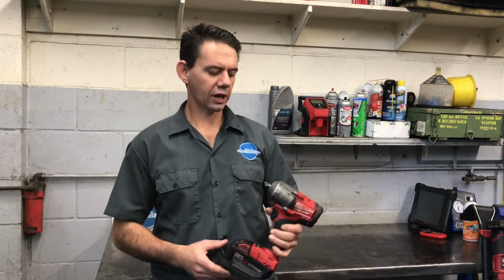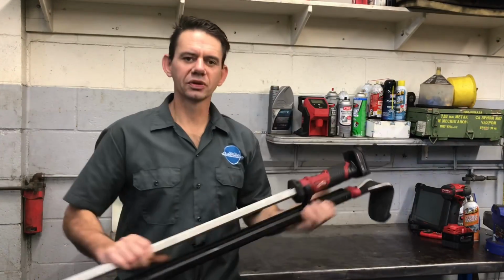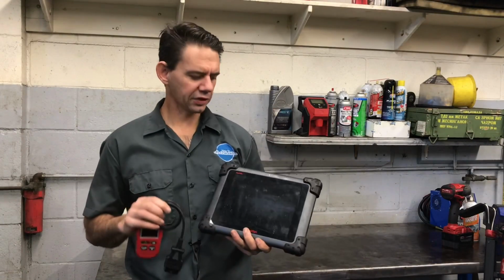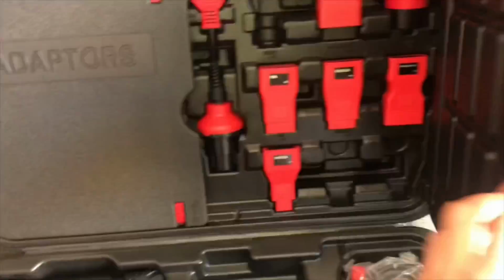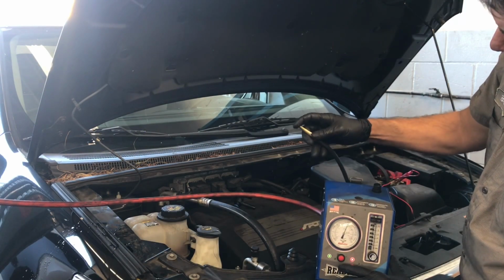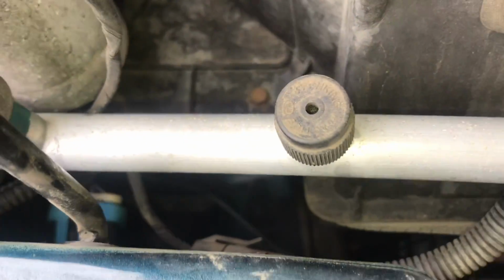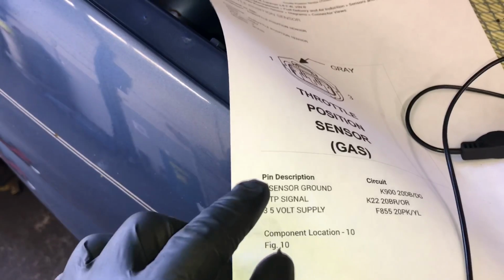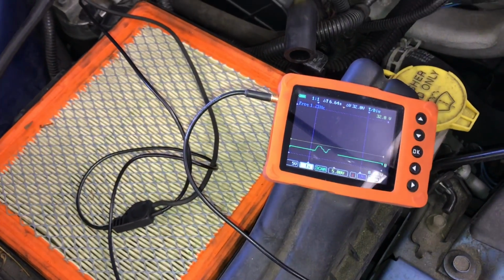The 5 Best Tools For Auto Repair That You Need To Know About!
Brian Eslick from How to Automotive talks with you about his top 5 automotive tool picks of 2018. These are the top tools that made him the most money and made his lift easier.

Milwaukee Tools M18 FUEL 3/8 Mid-Torque impact, Milaukee Tools M12 Underhood Light, Autel MS 908 Scanner, Autel AL319 code reader, Redline Leak Detection ReadySmoke smoke machine, and the ASEwave Uscope.

New! How to Automotive T-shirts, stickers, and more!